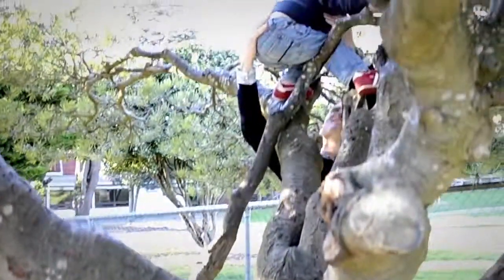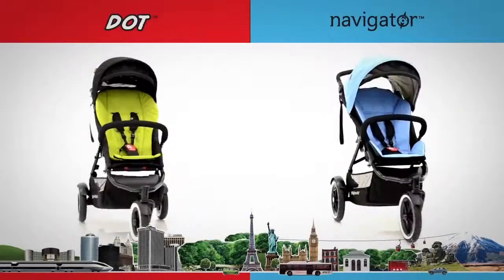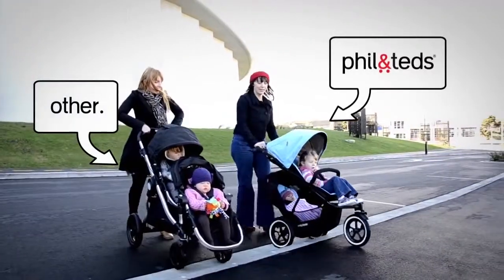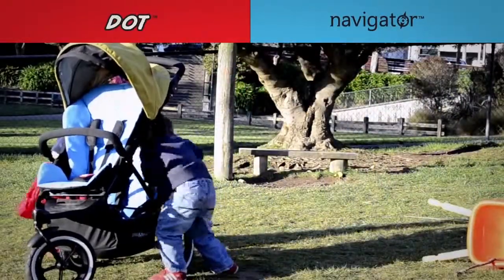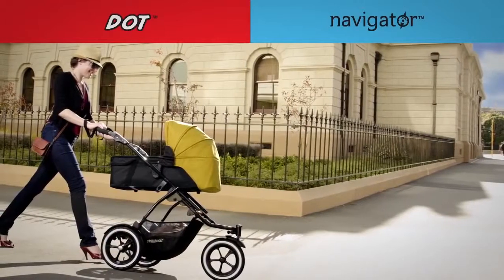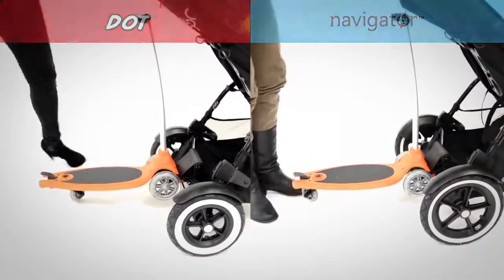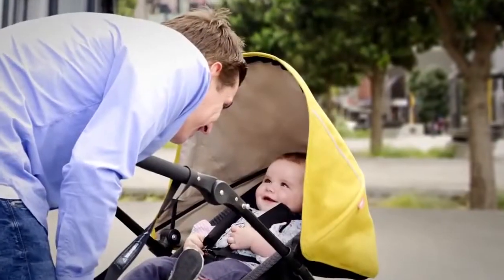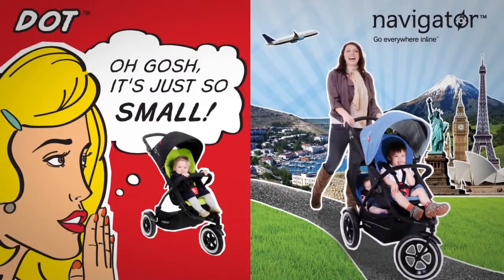Phil & Teds Dot and Navigator next generation inline strollers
Phil & Teds Dot and Navigator next generation inline strollers available